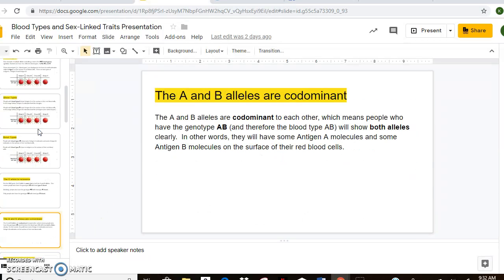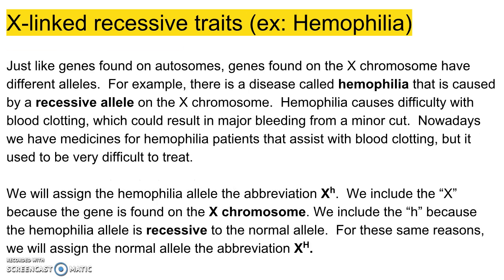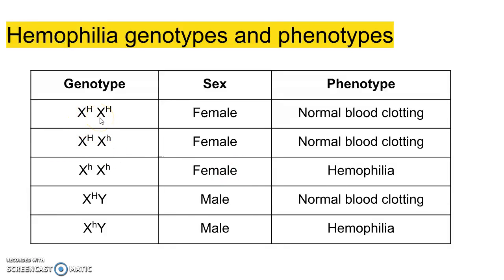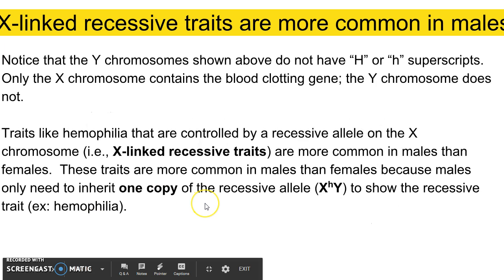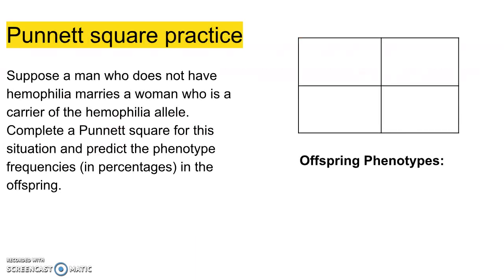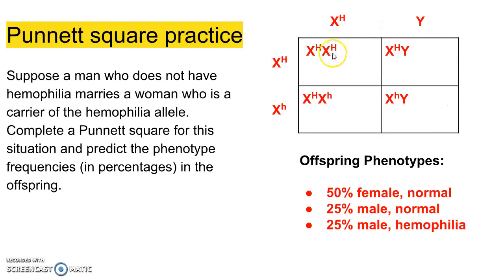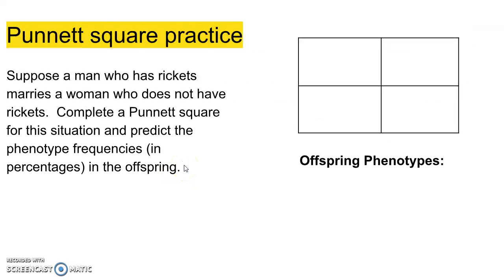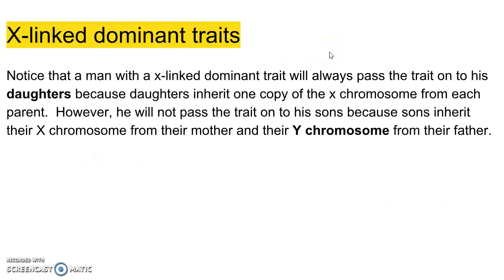Inheritance of Sex-Linked Traits - Mrs. Krouse